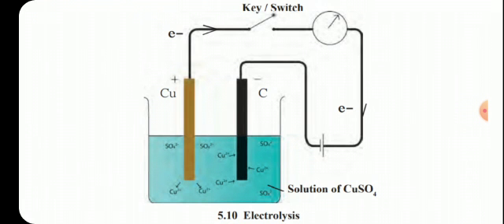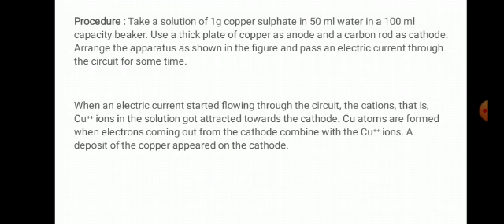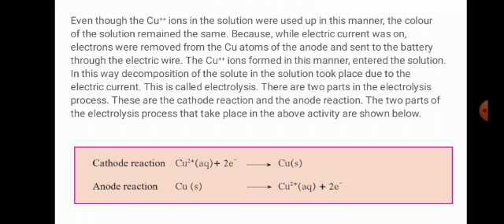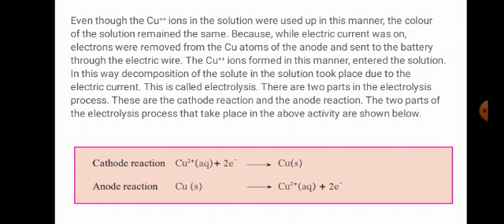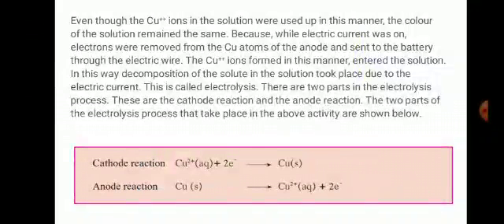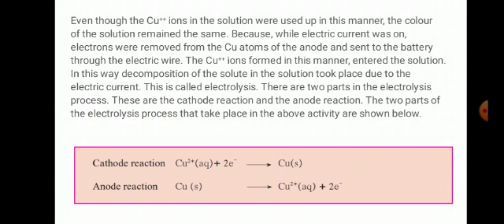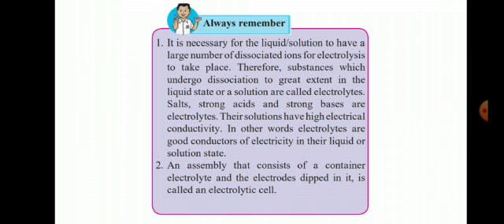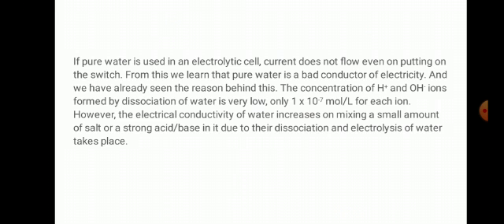Science std10 09 jan 1